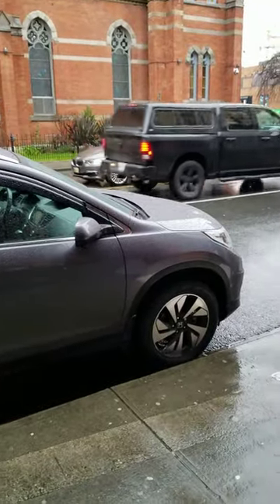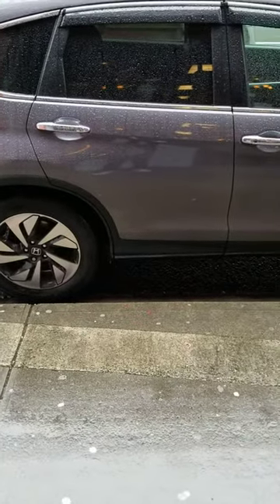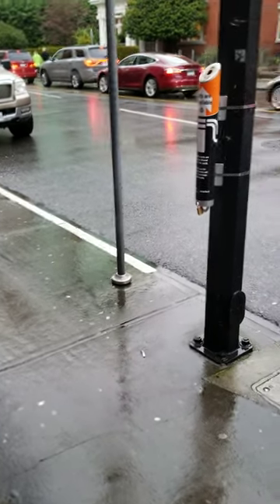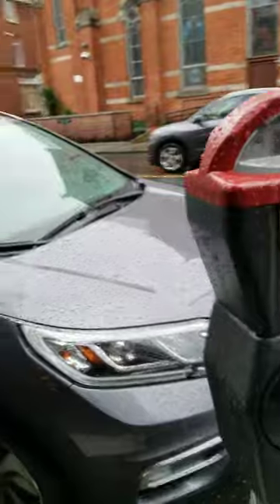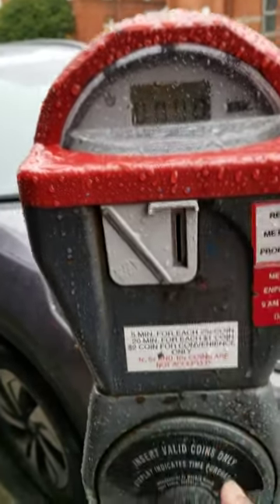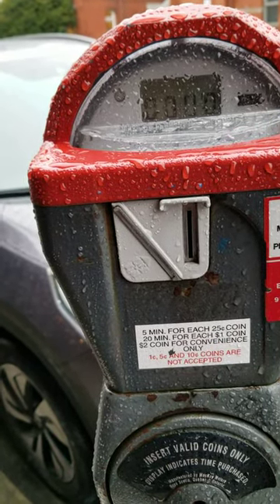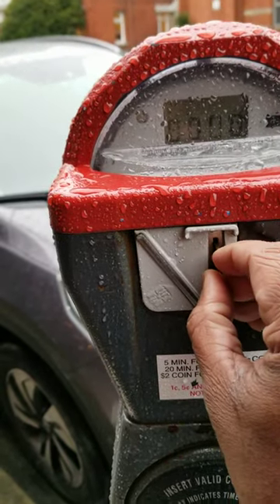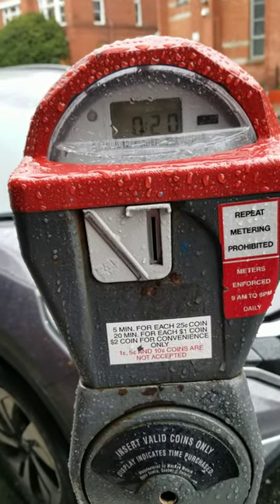Car parking in Canada - coin meter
Car parking using coin in coin meter